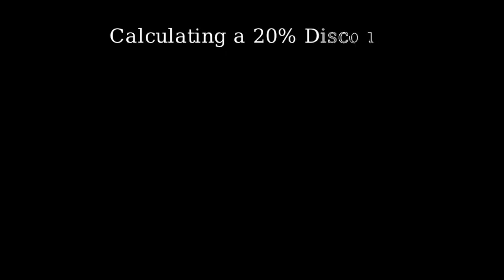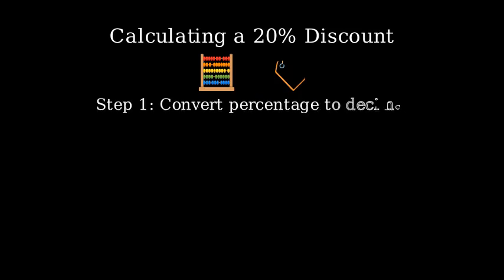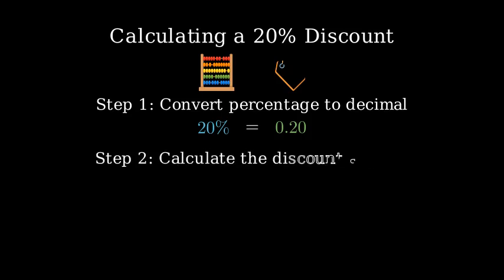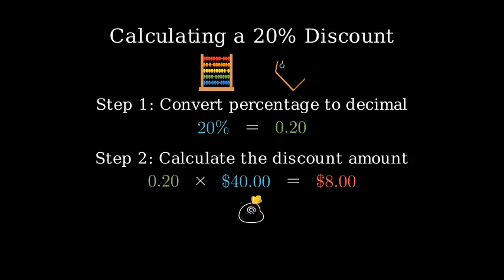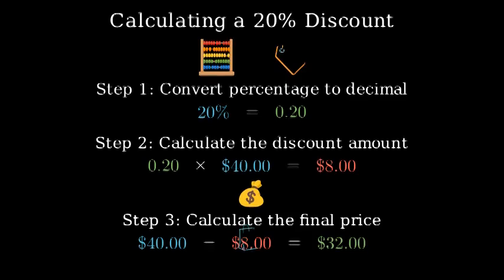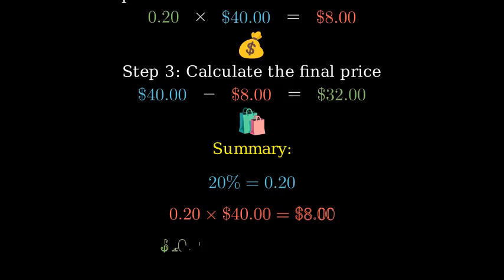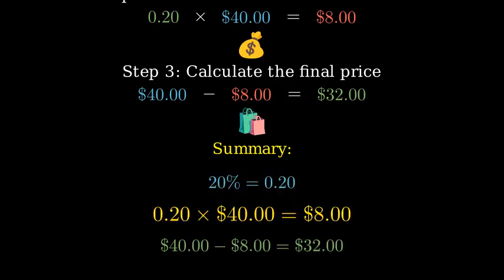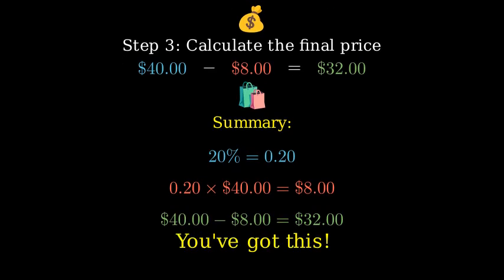How to Find 20 Percent Off $40 Using a Calculator: Step by Step